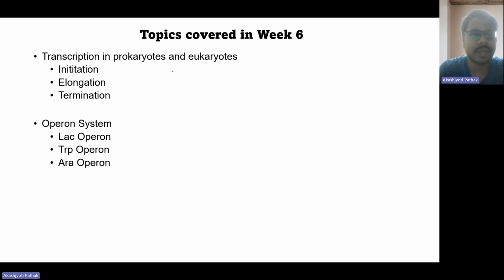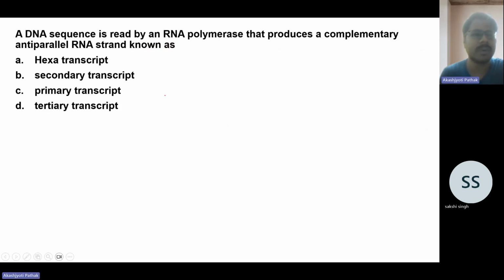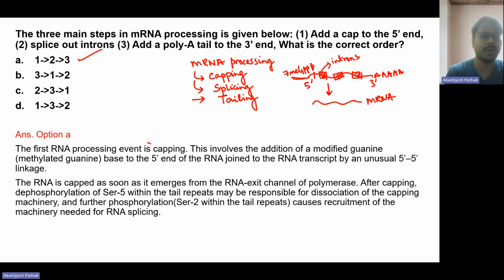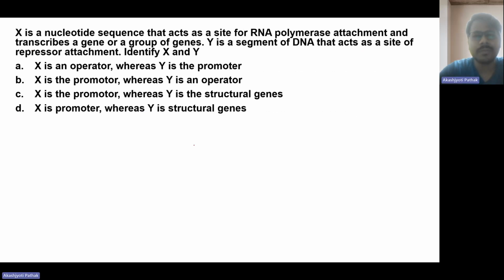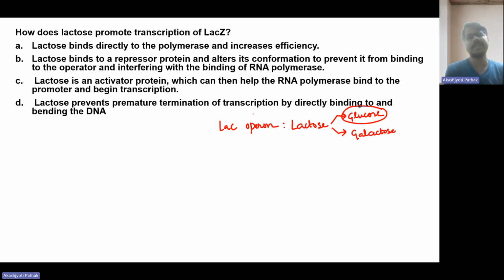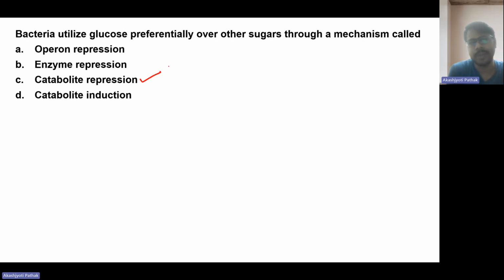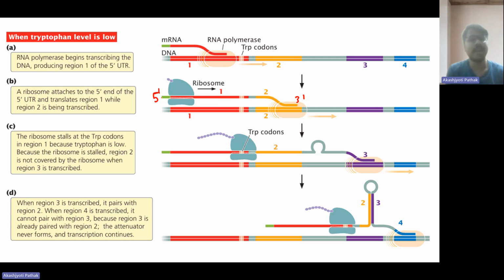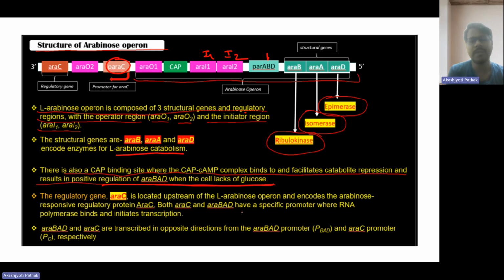Week 6 Lec 06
The Week 6 problem solving session discusses the concepts of prokaryotic and eukaryotic DNA transcription. Questions related to these topics, regulation of gene expression, and the operon system have been discussed for understanding of the concepts.